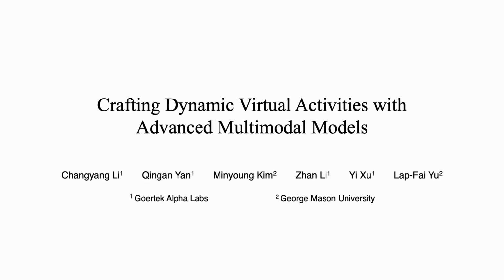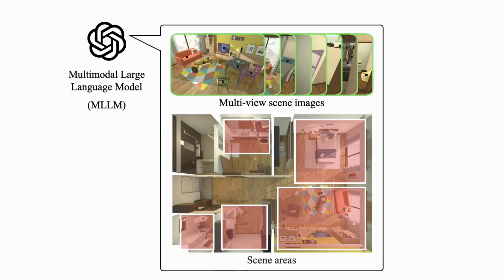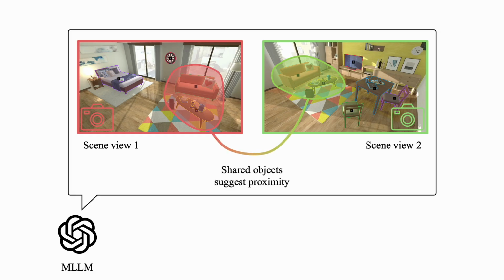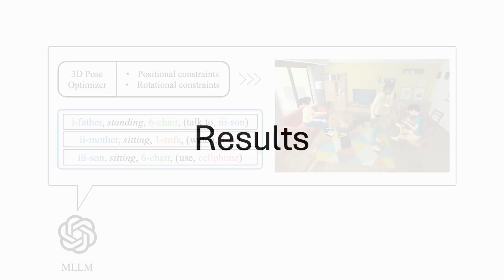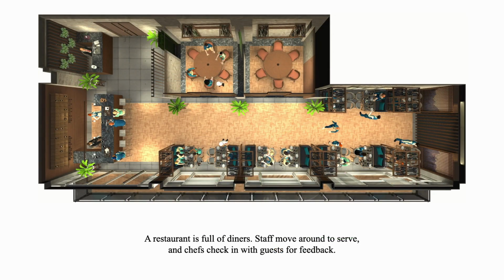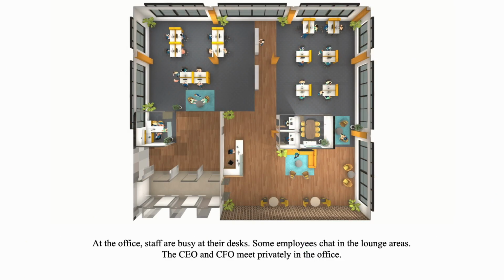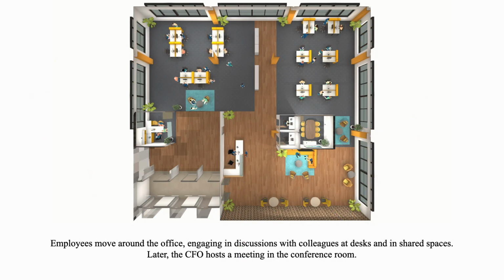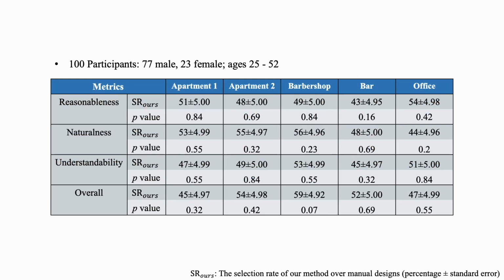Crafting Dynamic Virtual Activities with Advanced Multimodal Models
Changyang Li*, Qingan Yan*, Minyoung Kim‡,
Zhan Li*, Yi Xu*, Lap-Fai Yu‡